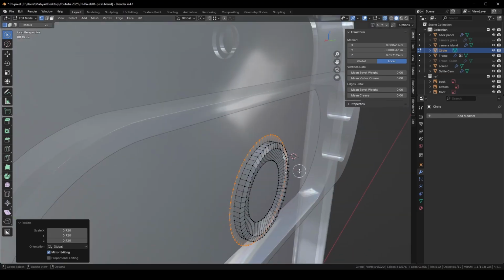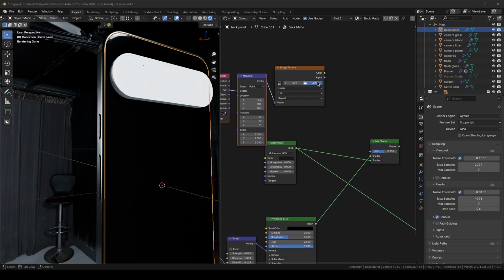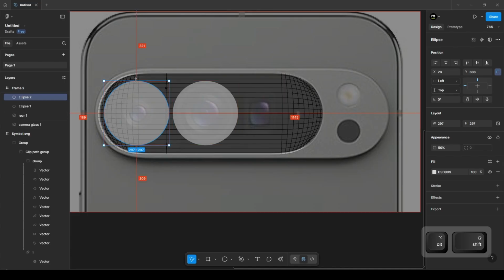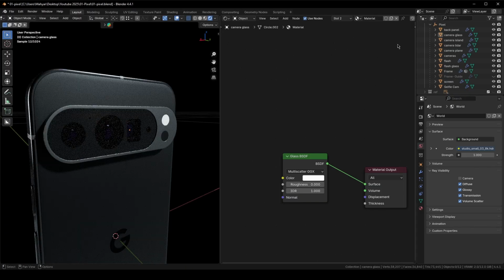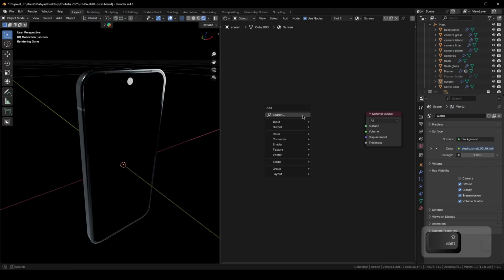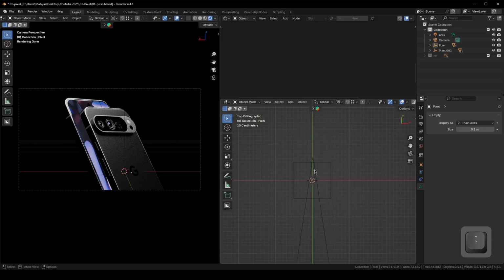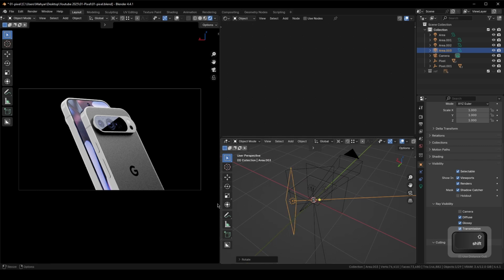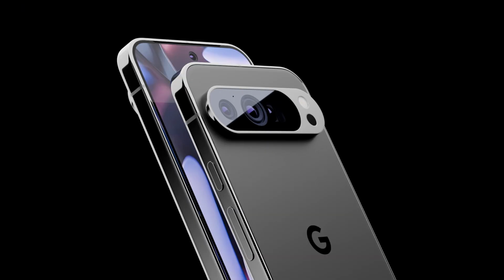Blender Tutorial: Google Pixel — Shading & Rendering Part 4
In this multi-part tutorial, we’ll model and render a Google Pixel phone from start to finish in Blender.